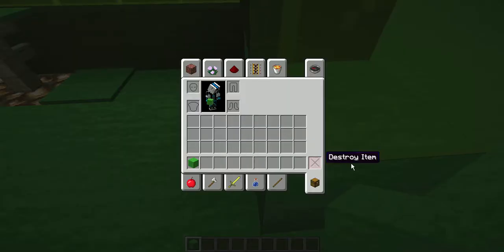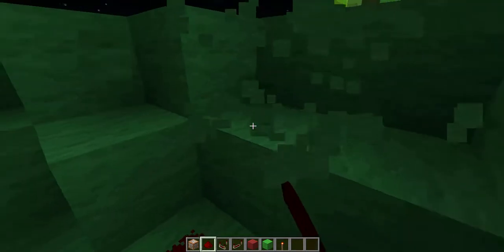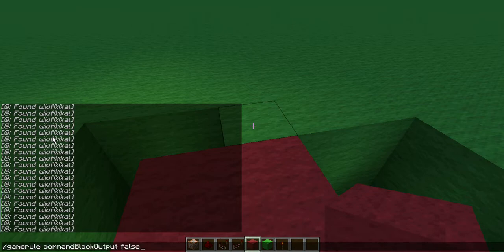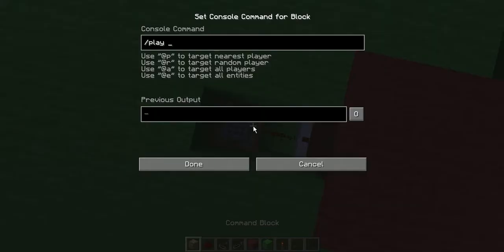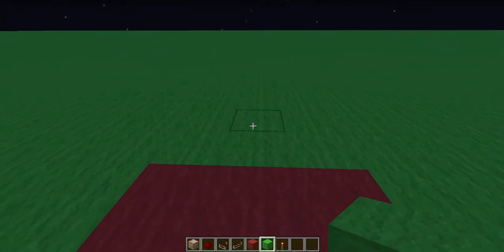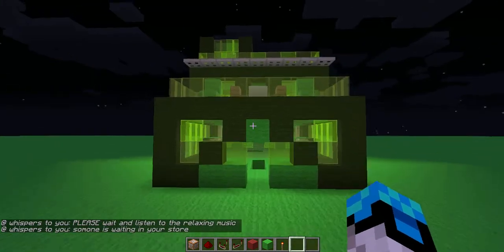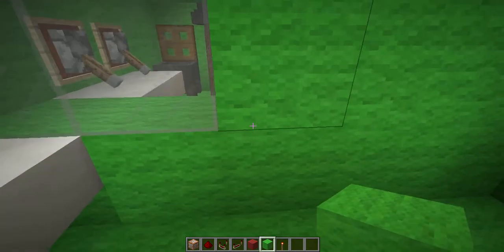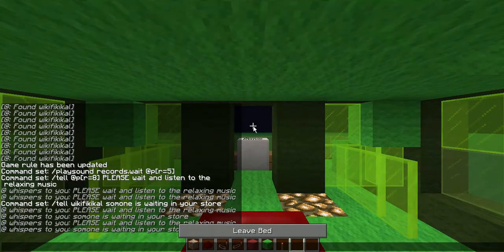HOW TO MAKE A WAITING SPACE IN MINECRAFT AND A INTRO HOUSE SHOWCASE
THIS IS ALL COMMANDS I USED
COMMANDBLOCKS:
testfor @pr=2
tell @pr=5
tell @p NICKNAME
playsound records.wait @pr=8